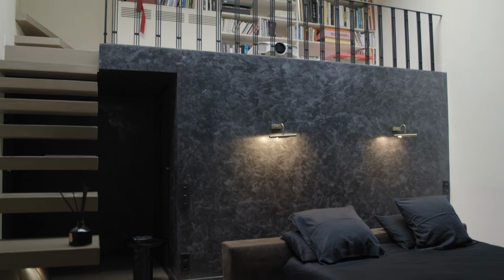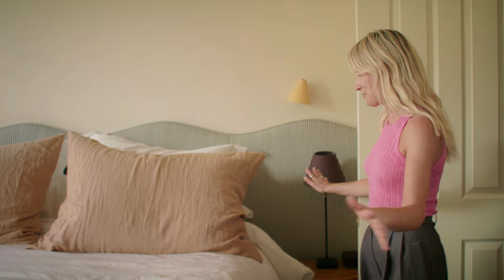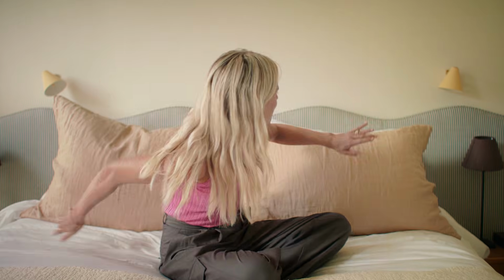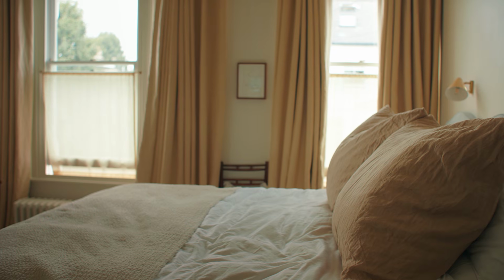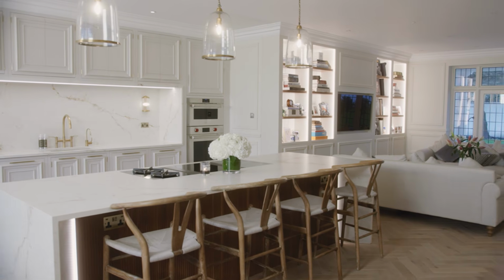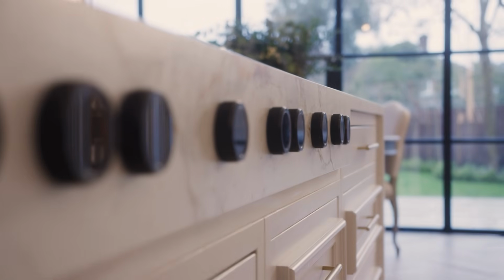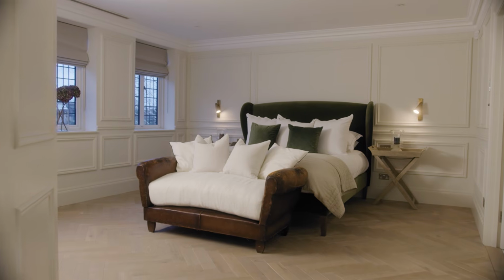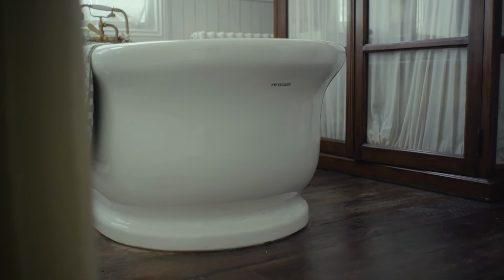How These Designers Created Quiet Luxury in Their Own Homes | Living with Style Collection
Step into the world of quiet luxury: understated elegance, refined materials, and timeless design in this compilation of rooms from renowned designers.
From serene colour palettes to elevated natural textures, these interiors are a lesson in sophisticated minimalism.